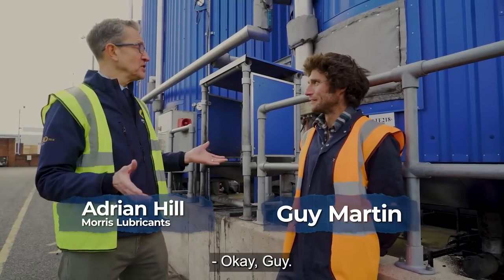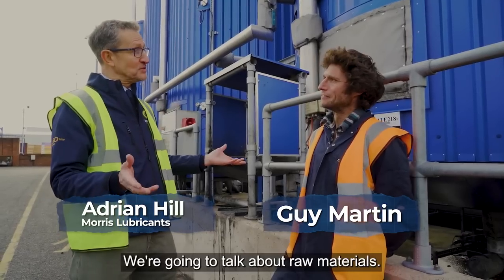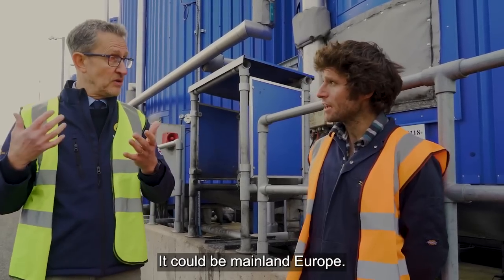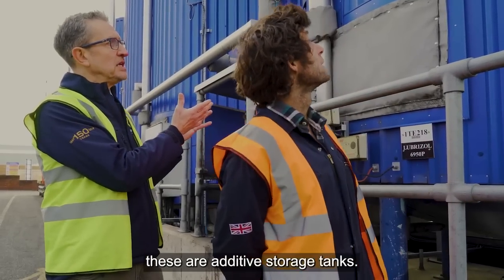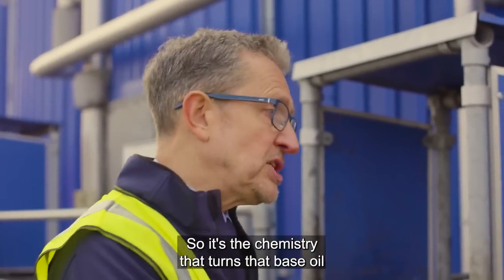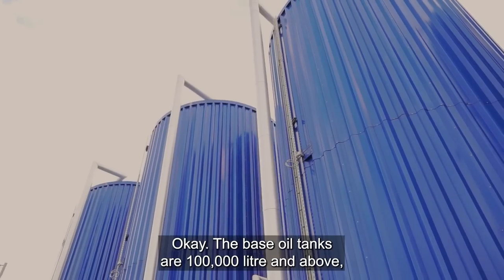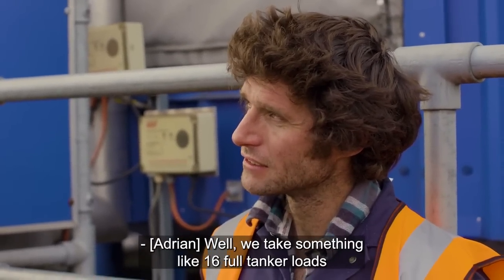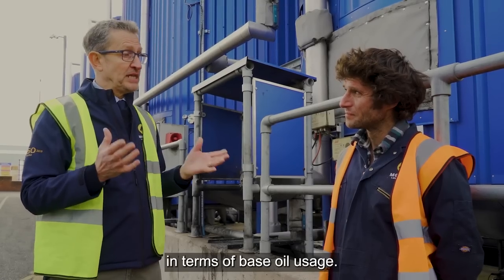How Oil is Made: Episode 1 - Raw Materials | Guy Martin Proper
Morris Lubricants Presents: Episode 1, Raw Materials..

Morris Lubricants were delighted to welcome Guy Martin to their production facilities to see how oil is made.

Guy follows oil on its journey from delivery of raw materials to the quality control laboratory, production facilities, filling lines, product storage and shipping to customers. Guy also gets to see the work and the various processes that are undertaken at Morris Lubricants to ensure high-quality oils and lubricants are produced.

In this episode, Guy is shown the specialist storage facilities for the raw materials and various additives at Morris Lubricants’ production facility. Guy also explores the importance these raw materials and additives play in the production of high quality oils and lubricants.

To view Morris Lubricants' range of premium-quality oils, lubricants and greases, please